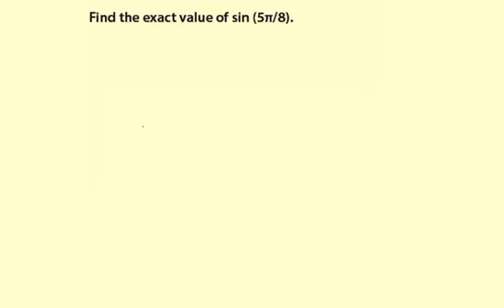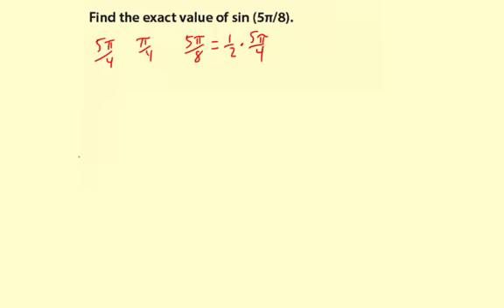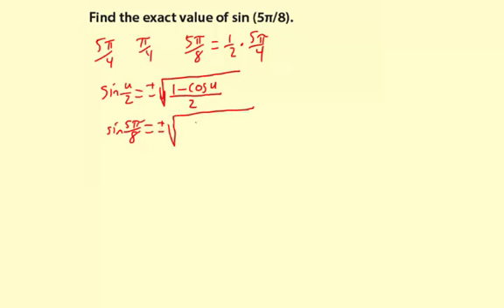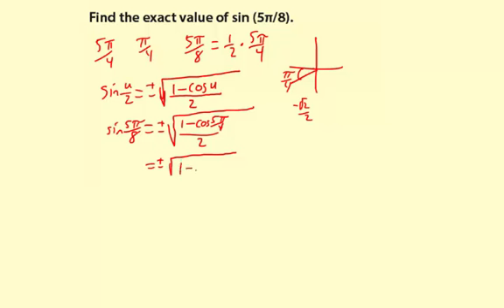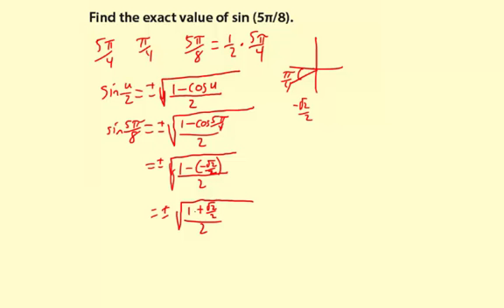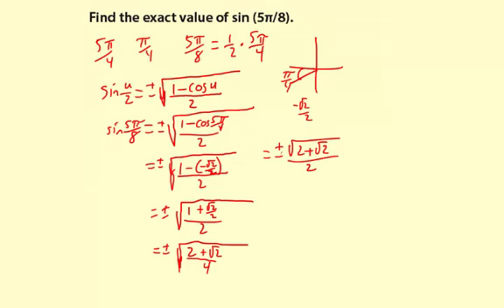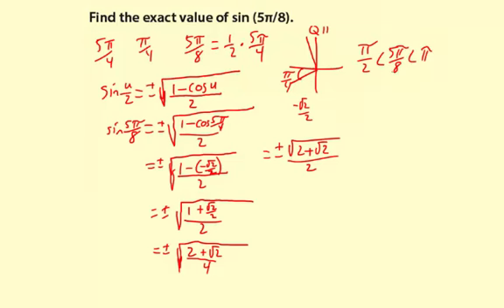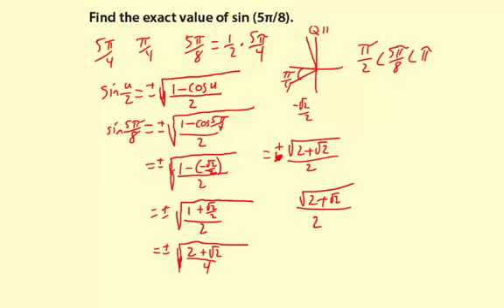12halfAngle1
Finding the exact angle using the half angle formula